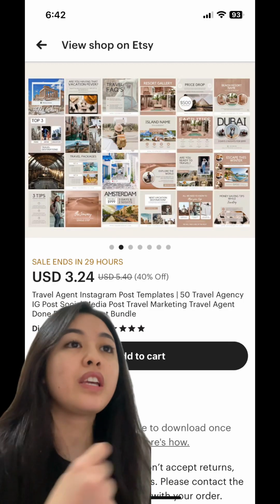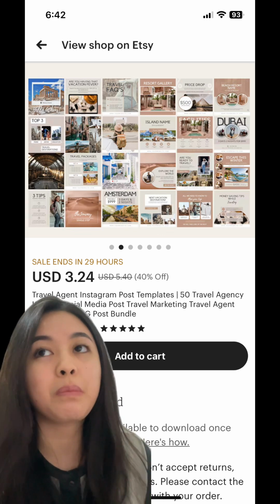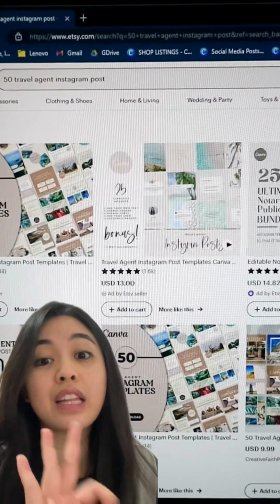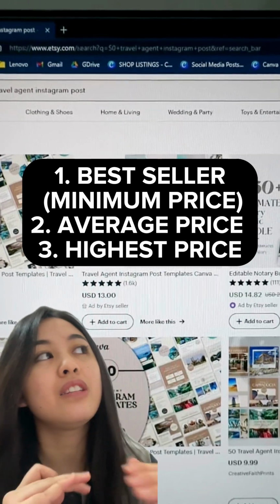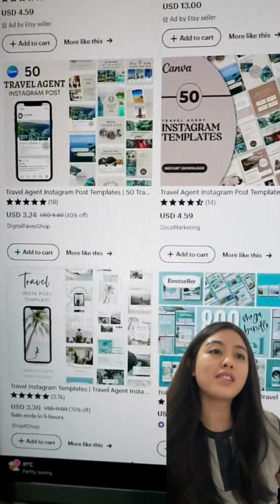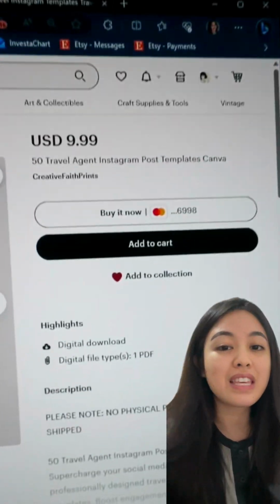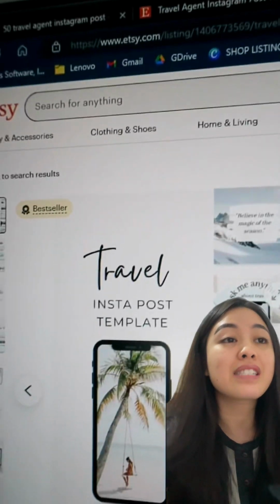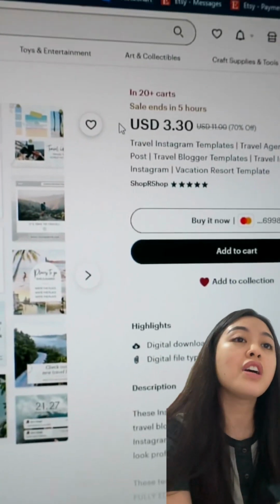How to price your digital product on Etsy? | Etsy Tips from Filipino Etsy Seller - Etsy Philippines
LINK:
FREE 40 ETSY LISTINGS:
(Make sure na dire-diretso yung pagopen mo ng shop when you use this link or else di siya magwowork. Also, may slight delay minsan ang pagdating ng free 40 listings, just wait for 24-48 hrs and if di nareceive, you can email Etsy support: